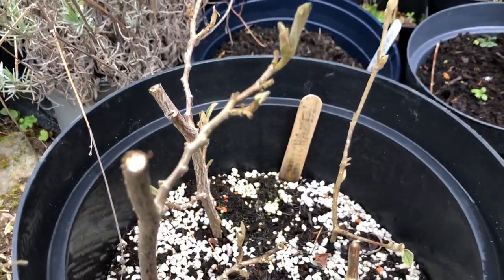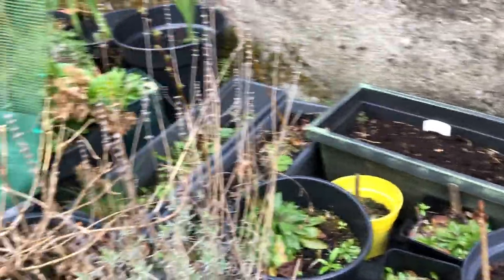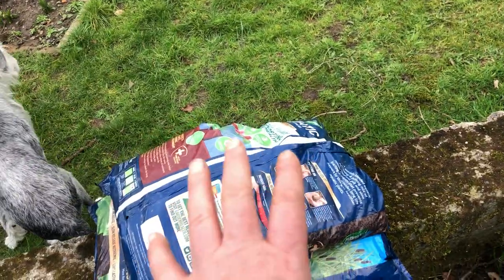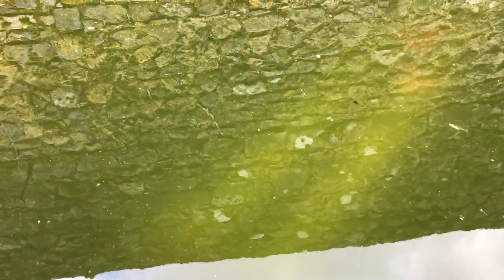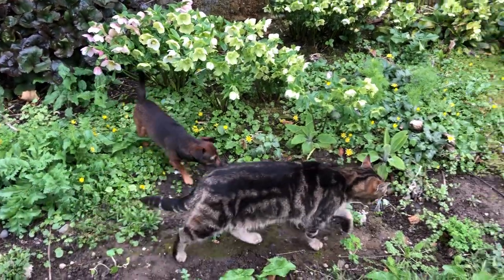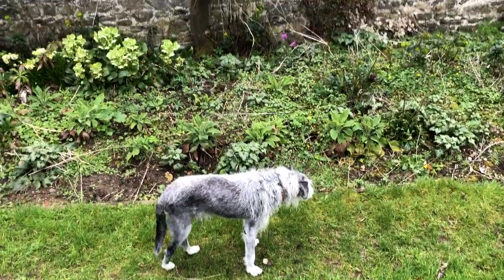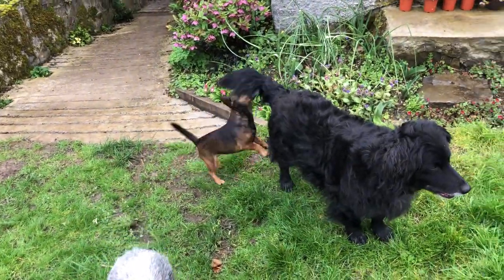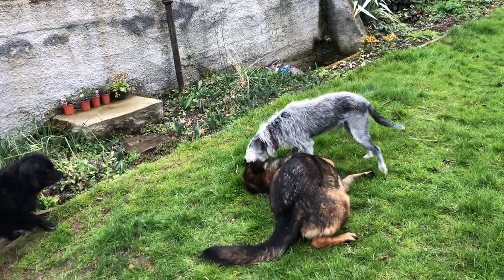So pleased planted broken witch hazel branch cuttings seem to've taken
A walk around outside vine house to see what's coming up out of the ground & a few planting plans in the garden. Ovenmitt decided to really help warm soil for cherry tree seeds. Dogs run and play about all the while.